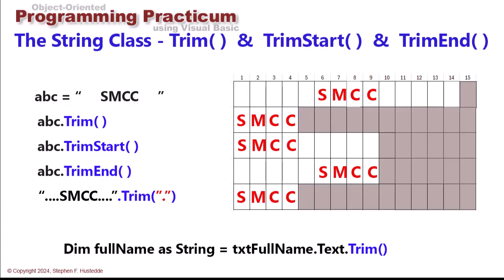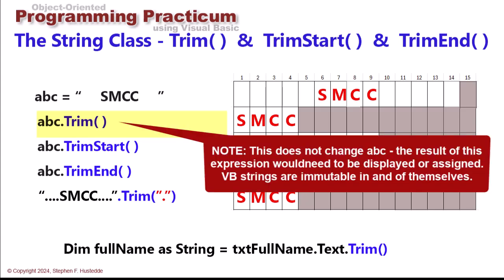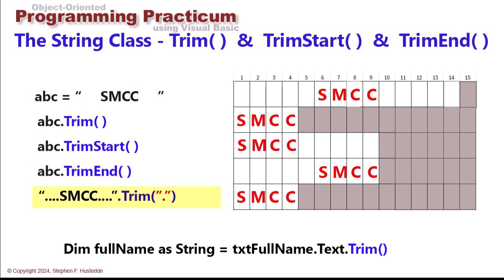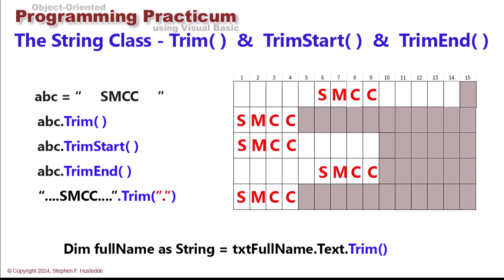OOP Programming (VB) - 05G Trim, TrimStart, TrimEnd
Object-Oriented Programming (VB) - 05G Trim, TrimStart, TrimEnd
The Trim methods (Trim, TrimStart, TrimEnd) are used to remove leading and/or trailing spaces (or other characters) from a string instance.